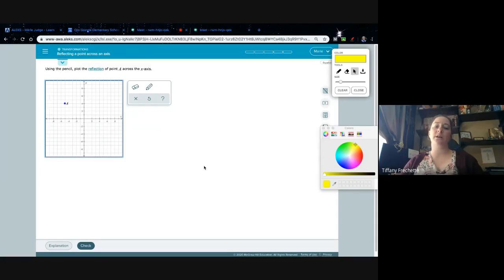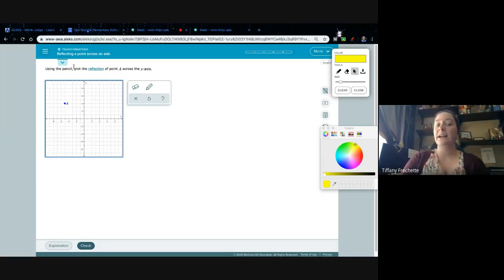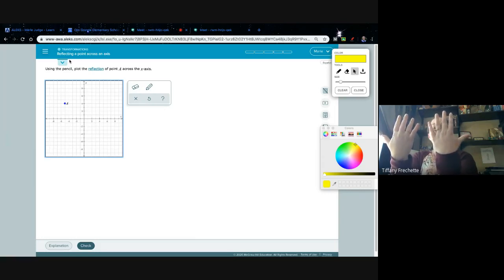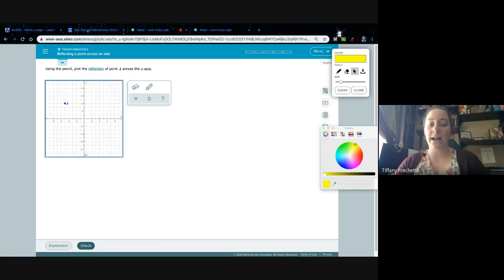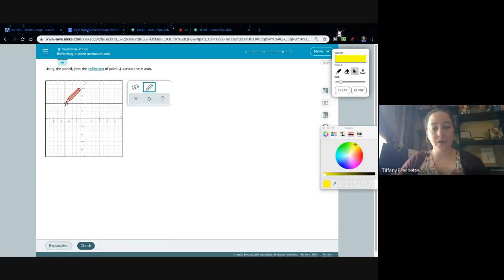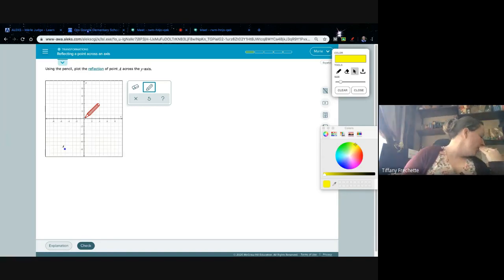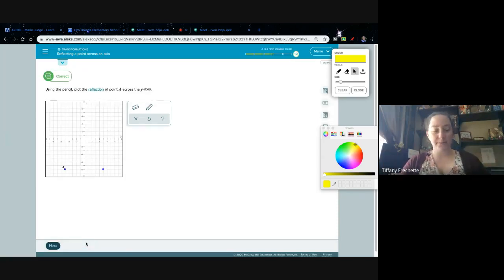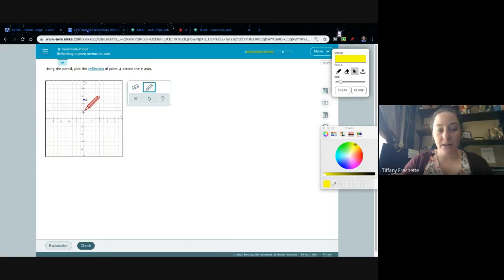Reflecting a point across an axis